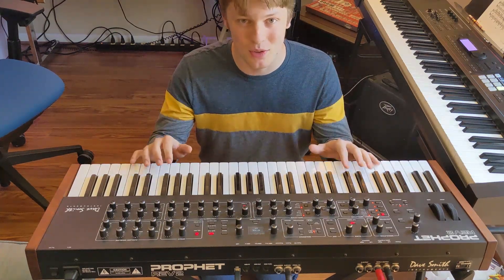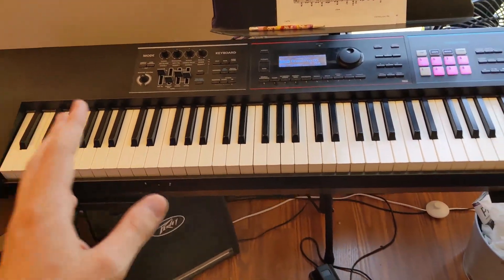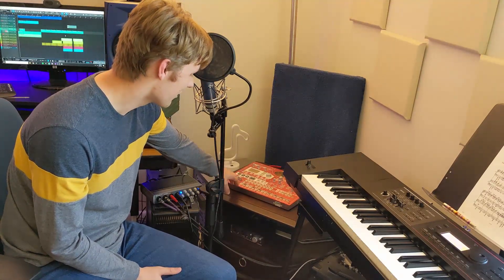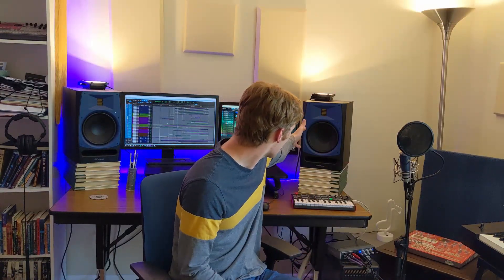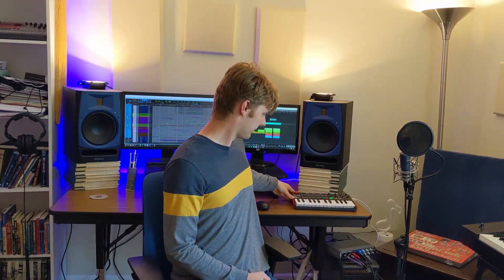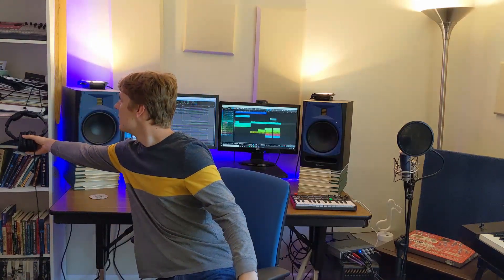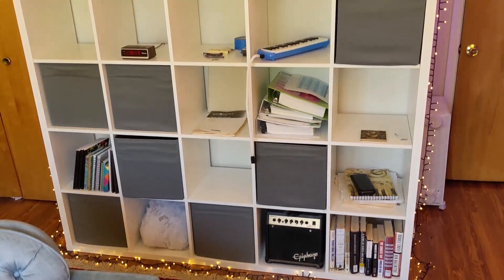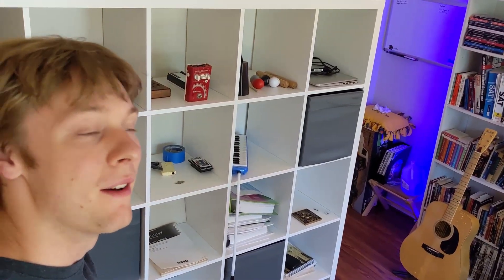My Bedroom Studio Tour (2022 Edition)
Every year or so I think it is fun to document what has changed and what has stayed the same in my bedroom studio.  This year the main edition has been the Prophet Rev 2 by Dave Smith.  I have also become much better at Pro Tools, and use it as my main DAW.  Many things have also stayed the same.  The Juno DS-88 by Roland is still a staple of my studio.  My presonus audiobox 44VSL continues to serve me well!  While I plan on doing some upgrades in the future, I am happy with where my studio is currently.

Some current plans for expansion include an interface with more channels, possibly a desk, a 500 series rack with some nicer preamps, and also a better mic.